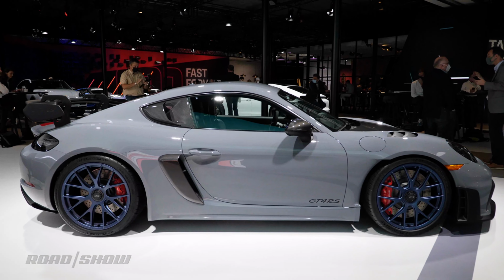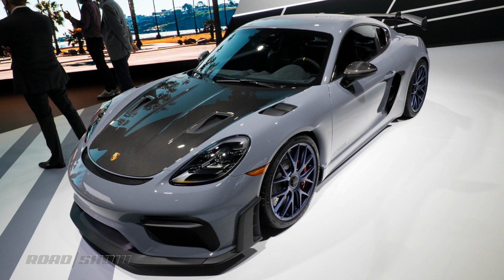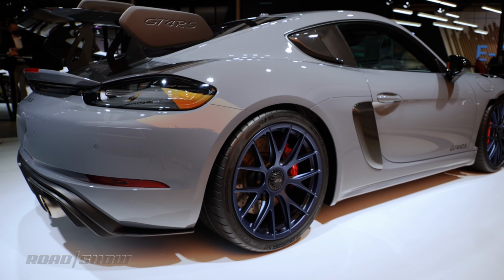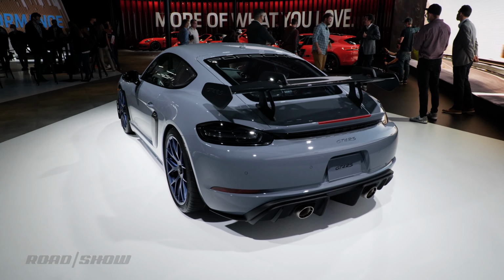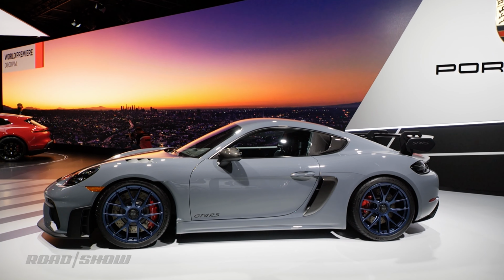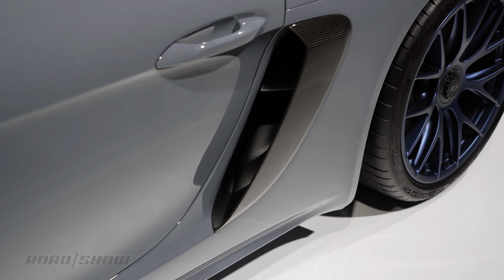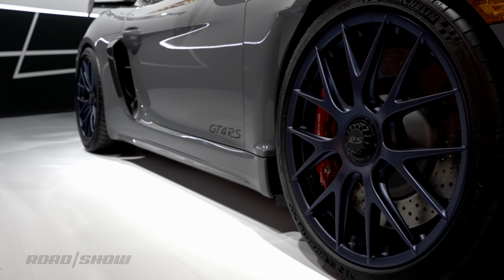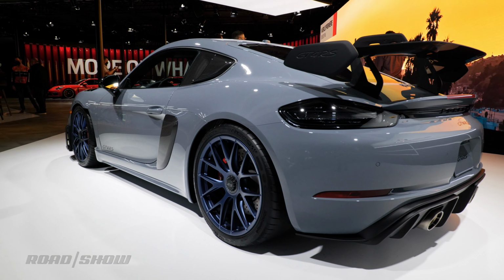2022 Porsche 718 Cayman GT4 RS first look: Nurburgring destroyer!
A whole host of upgrades combine to take the Cayman GT4 to new
levels, creating quite the performance car in the process.

Written & Presented by Andrew Krok
Produced by Nick Miotke